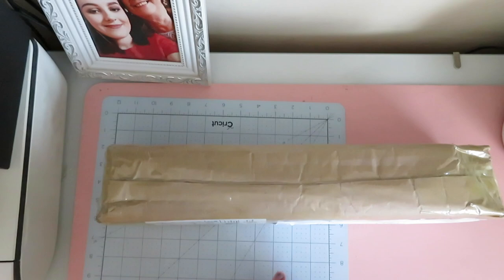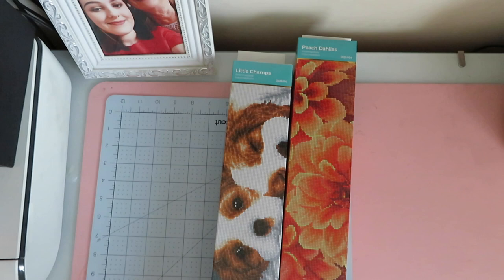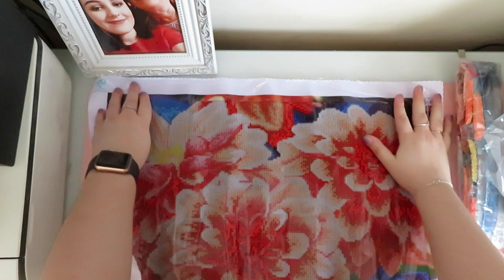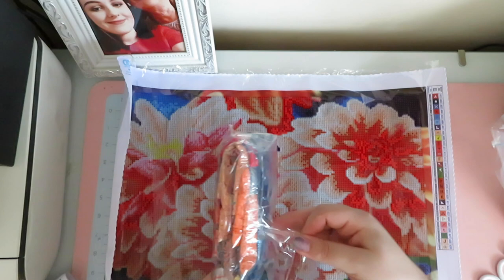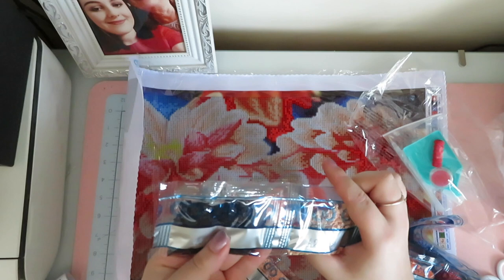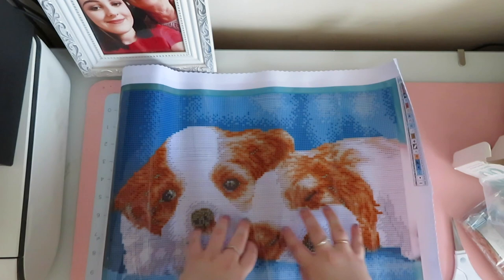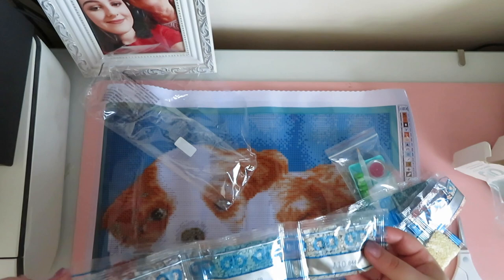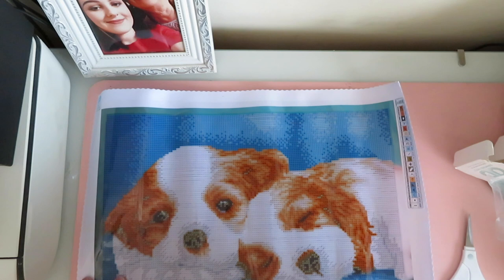Diamond Dotz Unboxing - Little Champs & Peach Dahlias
Hi Everyone! Today I am unboxing two Diamond Dotz kits: Little Champs & Peach Dahlias

Social Media!

Support Me?